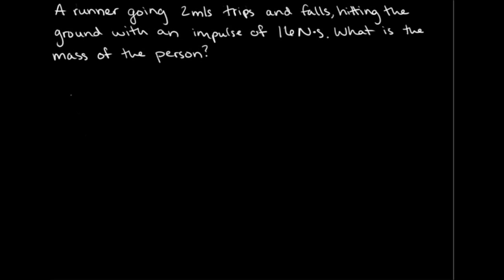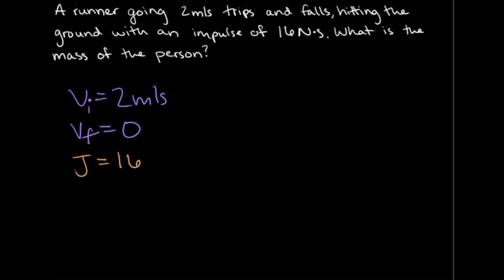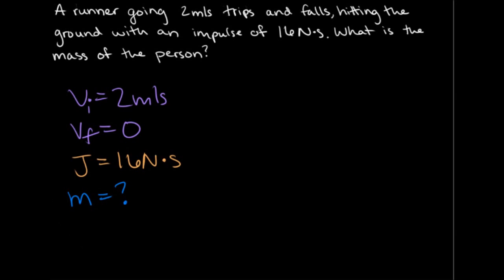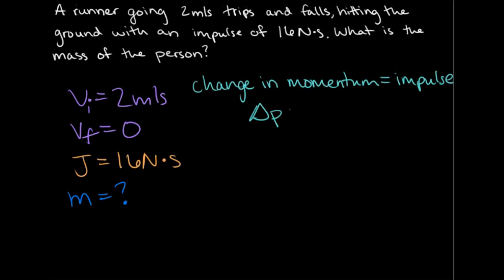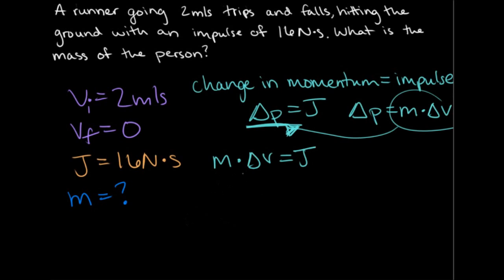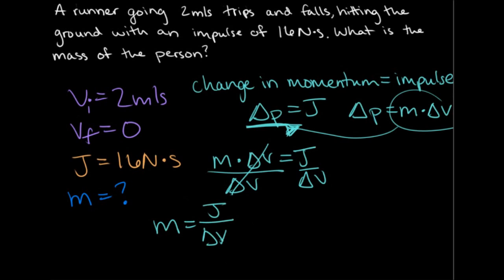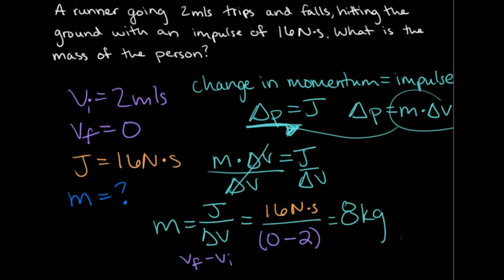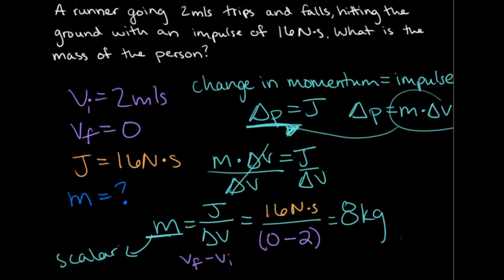Impulse-Momentum prob 2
Shows how to find the mass of an object when given velocity and impulse. Refers to #6 on momentum worksheet.